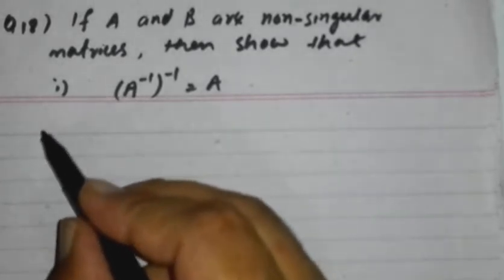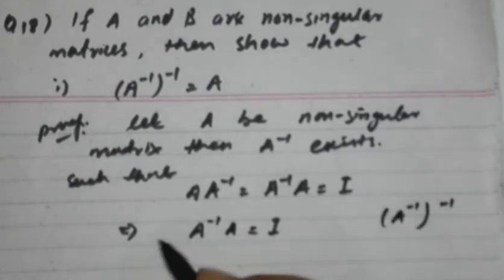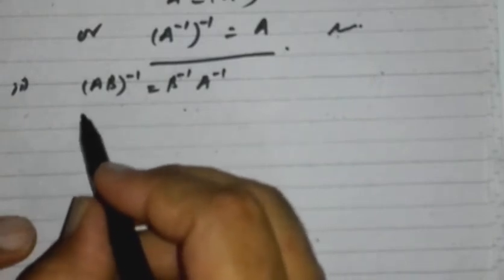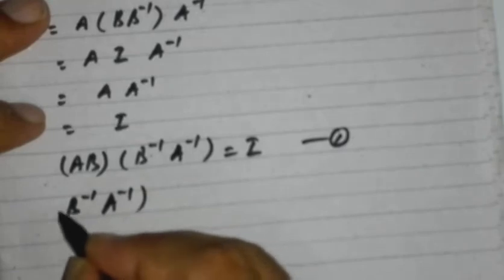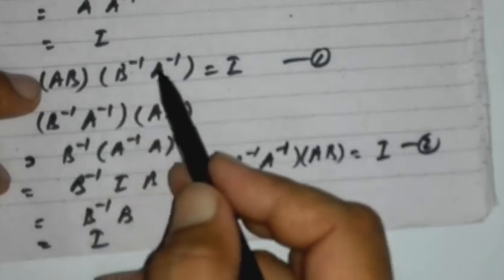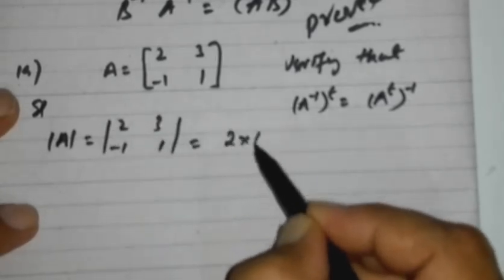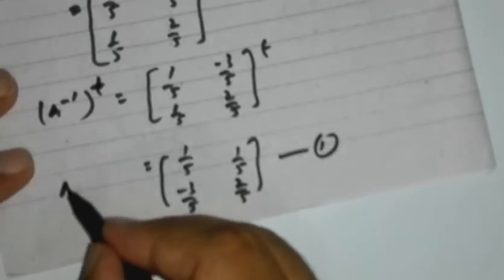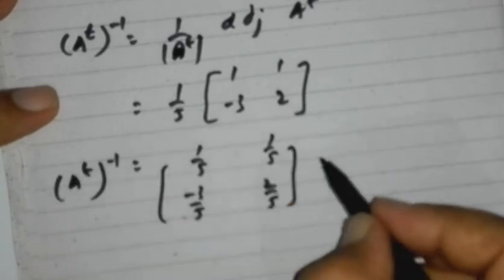Class ist year maths lecture 23